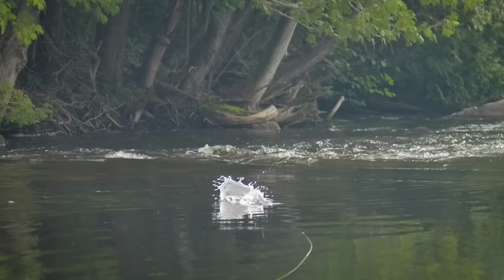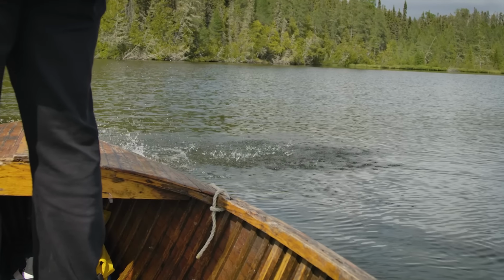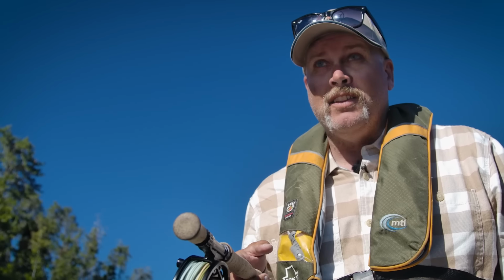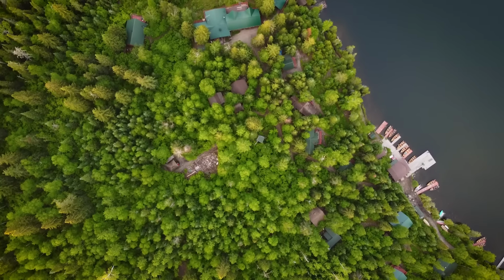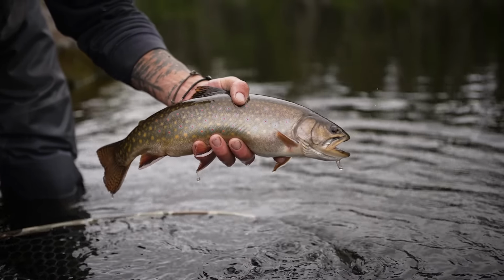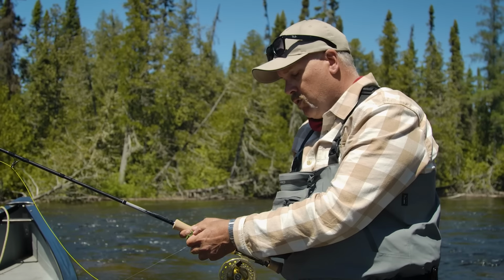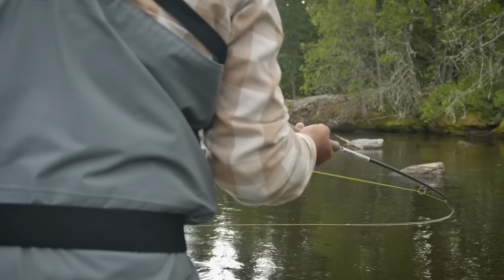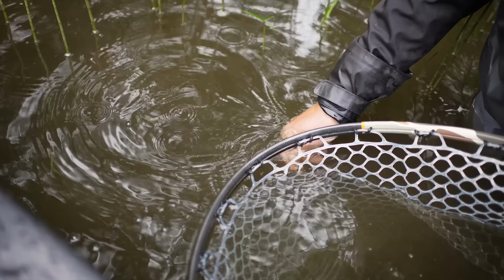Ontario's Best Kept Secret Will Leave You Speechless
Mikey Metcalfe is in Northern Ontario on the hunt for multi species including the famous brook trout Esnagami is so famous for!